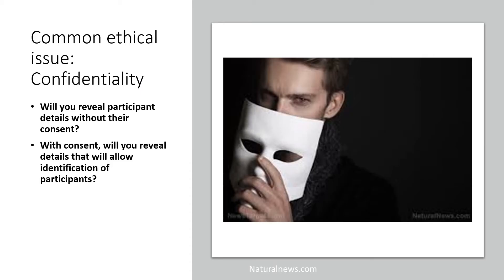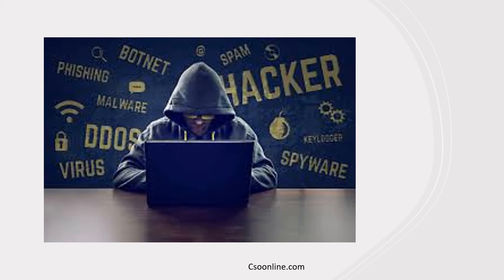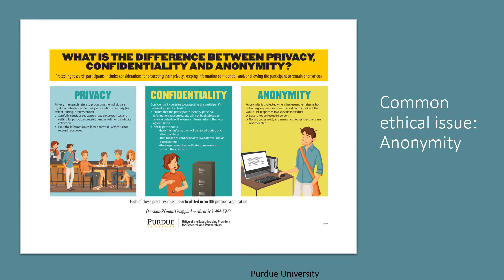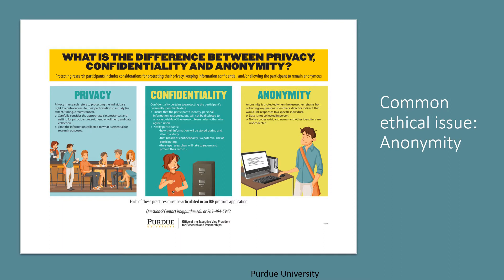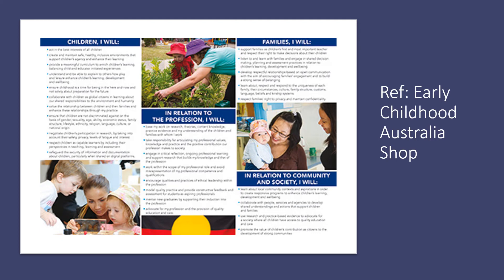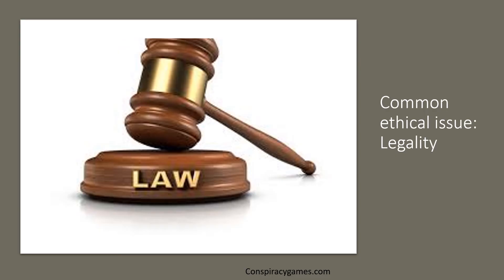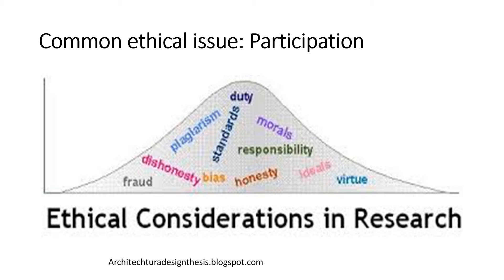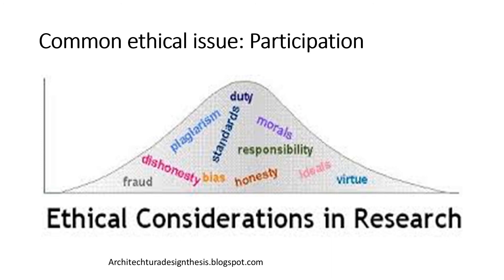How to deal with Ethical Issues in research??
Hi everyone, in this video, I highlight the different ethical issues faced by researchers , and suggest ways to deal with them.